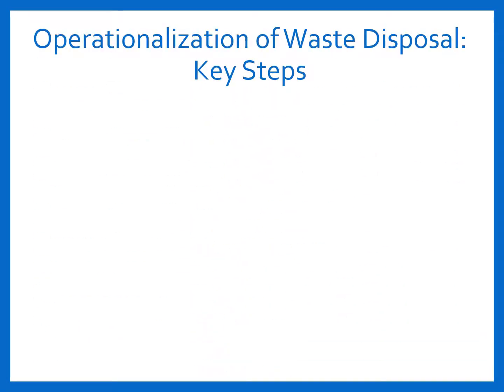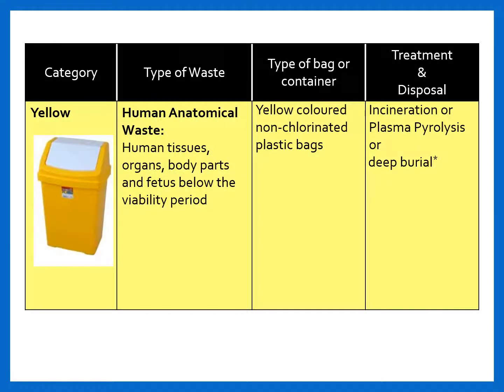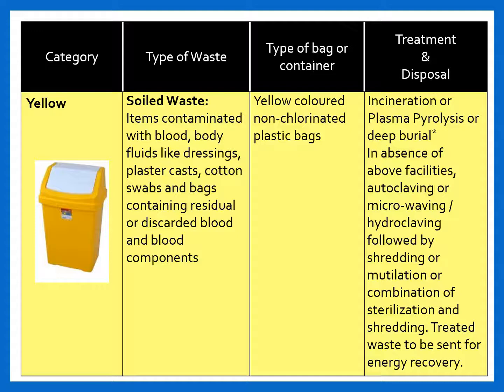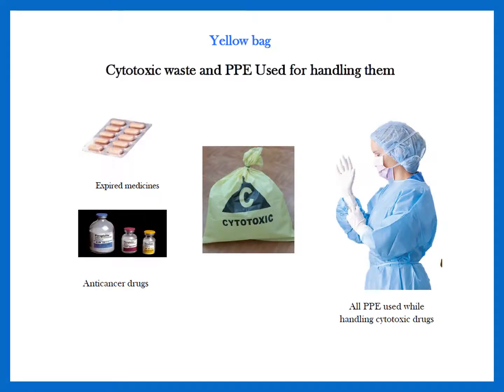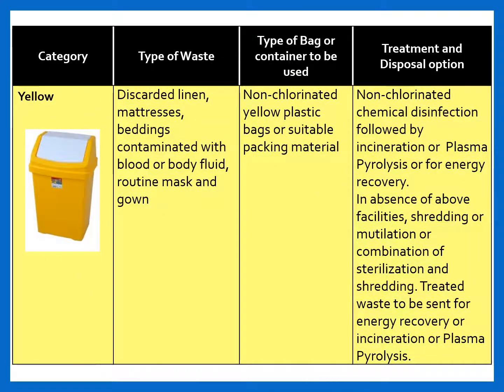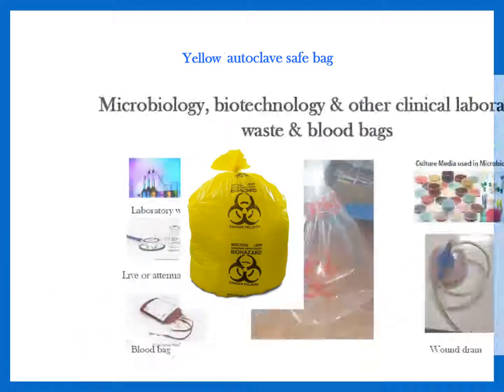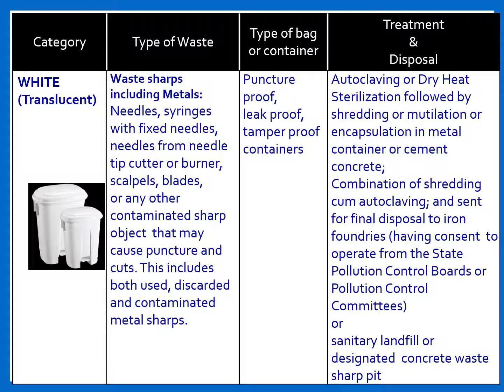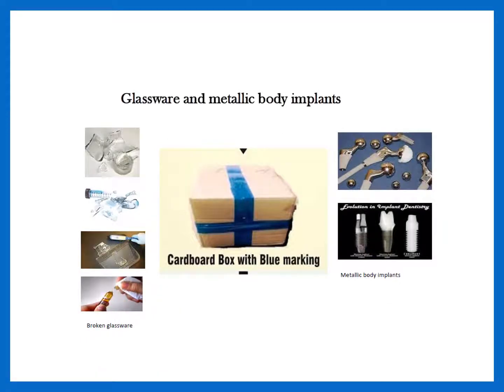4 3 Biomedical Waste Management Roles & Responsibilities